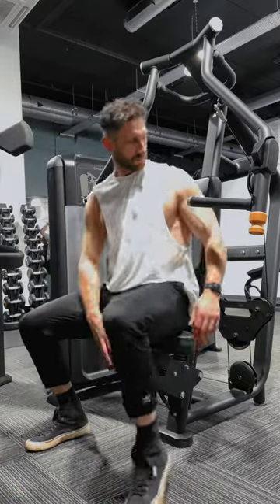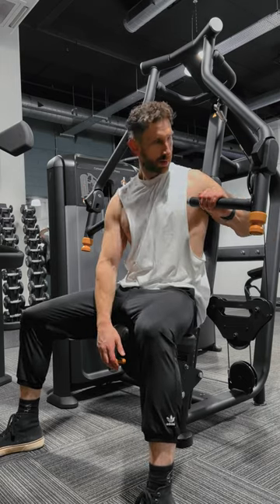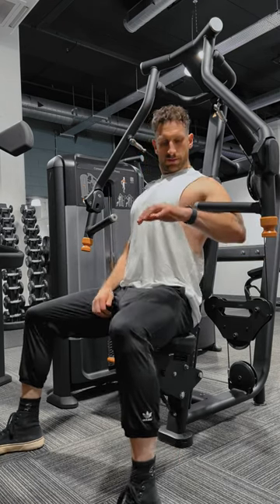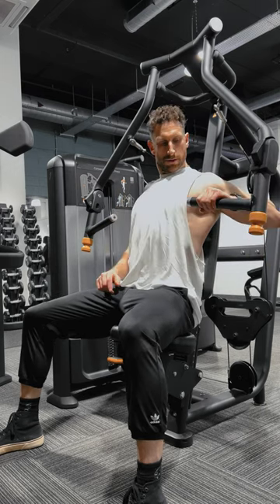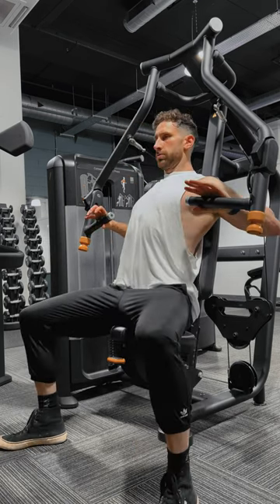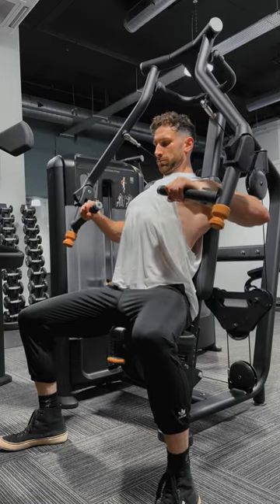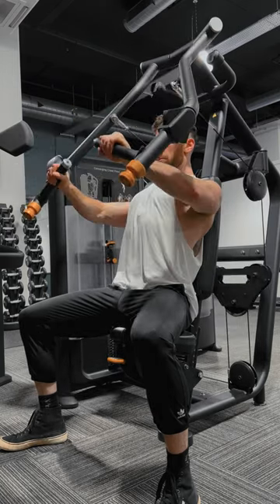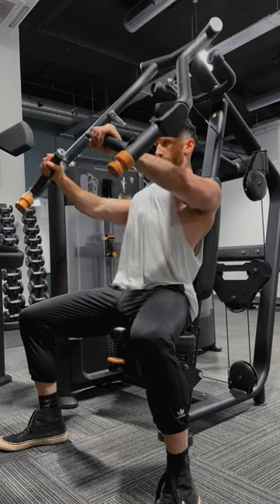Chest Press Machine - Precor